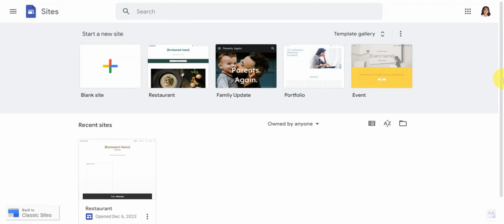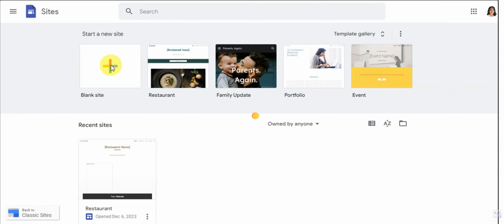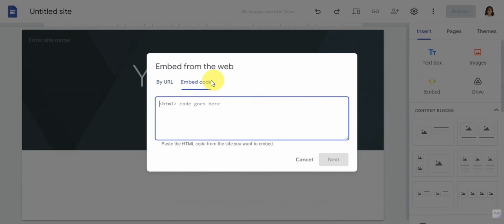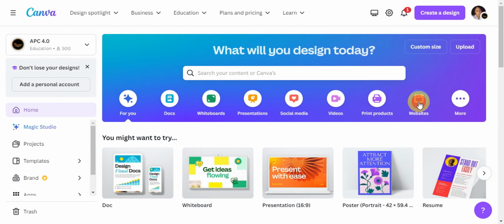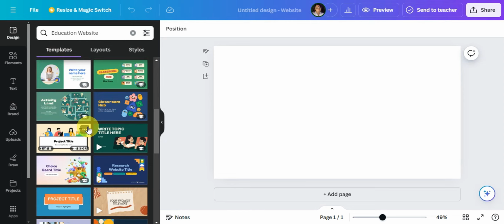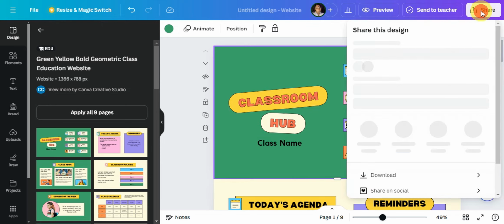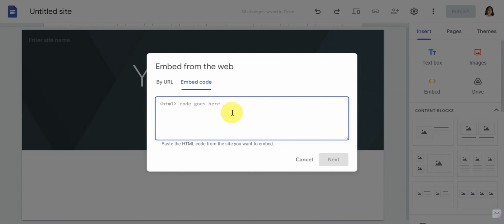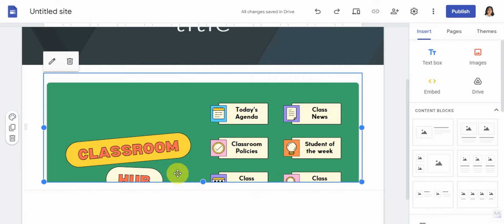How to Add a Canva Website Template to Google Sites | Easy Canva Tutorial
Want to create a stunning website without any coding? In this easy Canva tutorial, I'll show you how to add a Canva website template to Google Sites in just a few simple steps! 🚀

Canva offers beautiful, customizable website templates, and by integrating them with Google Sites, you can publish a professional-looking website for free! Whether you're designing a portfolio, business site, or personal project, this step-by-step guide will help you seamlessly transfer your Canva design to Google Sites.

What You'll Learn in This Video:
✅ How to find and edit Canva website templates
✅ How to export and optimize your design for Google Sites
✅ Step-by-step process to embed Canva into Google Sites
✅ Pro tips for mobile-friendly and SEO-optimized sites

🎨 No coding required! This method is perfect for beginners who want a fast and easy way to build a responsive website.